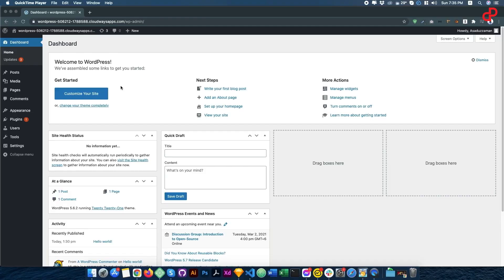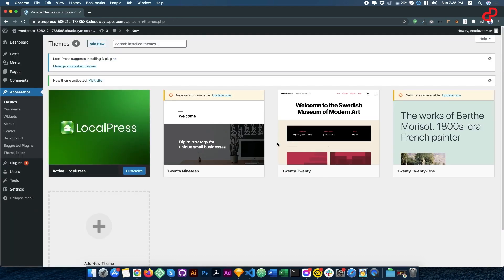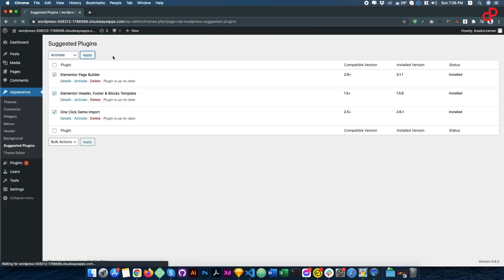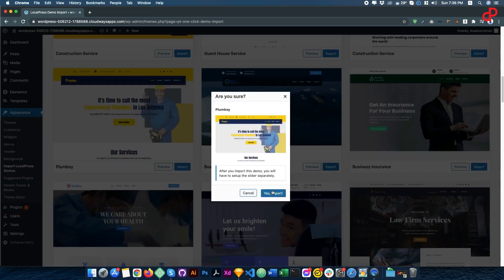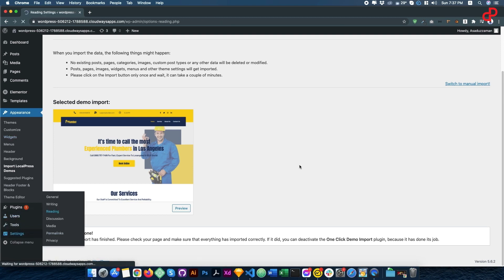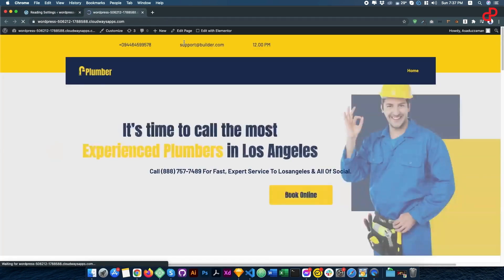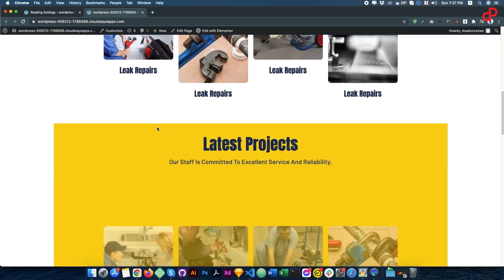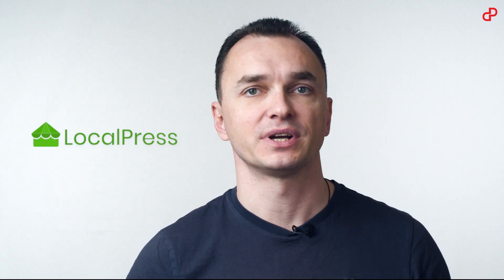LocalPress - Best Local Business WordPress Theme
Do you have a business that targets customers locally?
If yes, you need a website, and a Wordpress theme that converts better so that you can convert visitors to customers!

No matter if you are running a small local startup, business, or an enterprise, you will always be able to build the best website for your local business using the LocalPress local business WordPress theme.

The theme:
✅ Loads Fast & Light in Weight
✅ Converts better
✅ SEO Optimized
✅ Made for local business, has tons of demos (50+)

You handle the business and leave your website to LocalPress local business WordPress theme 🙌